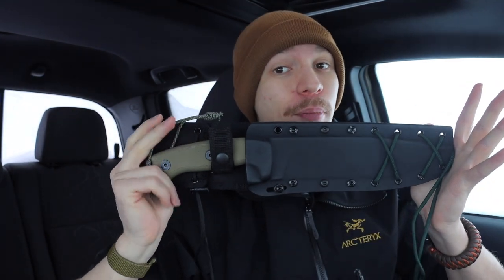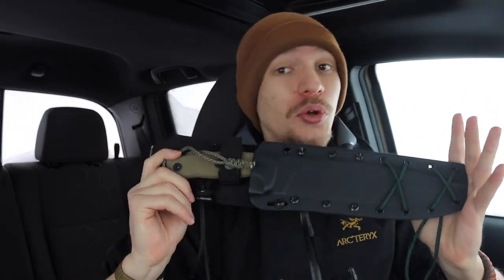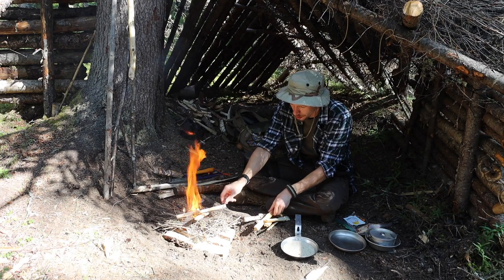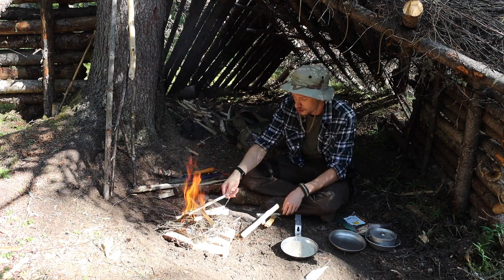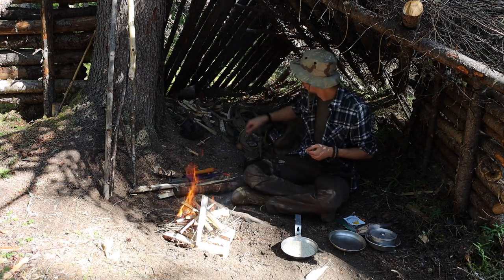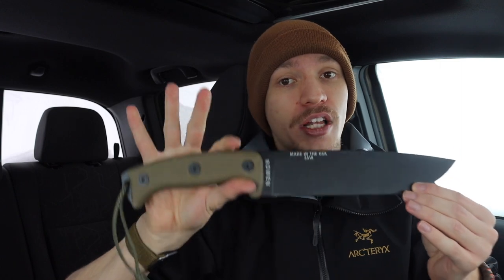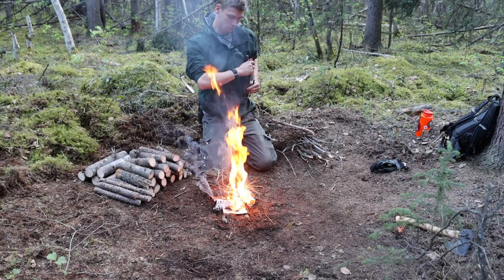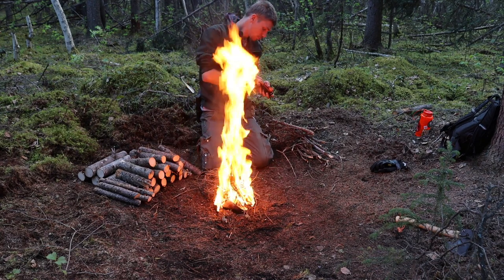The Ultimate Scouting Knife and Why I Carry One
In another video I mentioned knives I use for adventures and scouting. In this video I seek to clarify my go-to scouting knife and what I look for when choosing a knife for this particular purpose. While this is not an application everyone will have, if nothing else this can serve to help people understand why someone may choose a larger multi-task blade that can stand in the place of a hatchet and or saw.

ESEE Junglas II